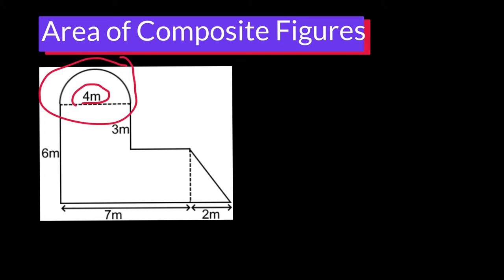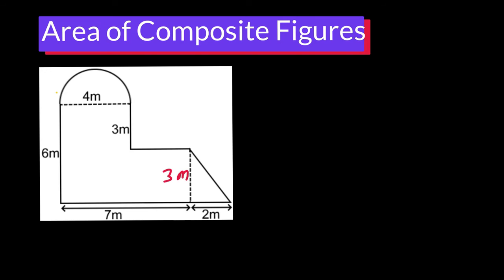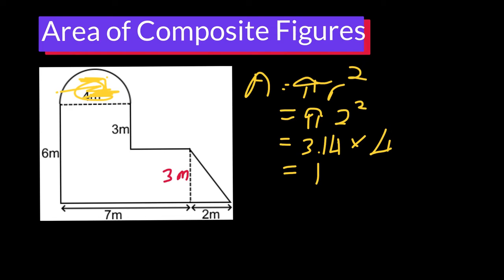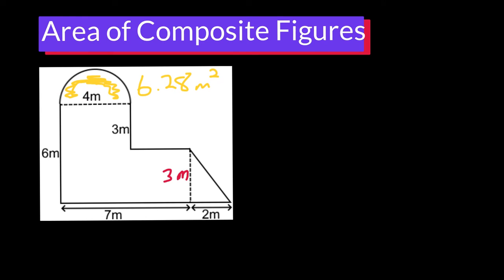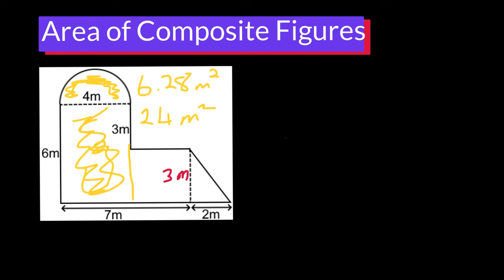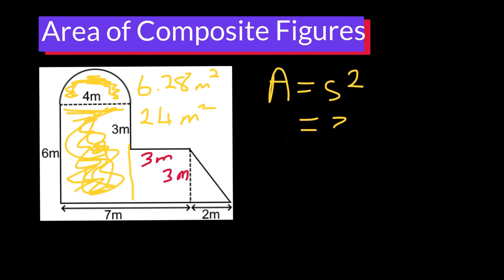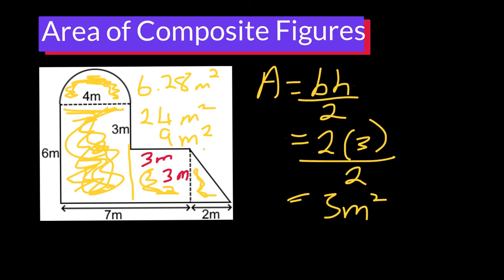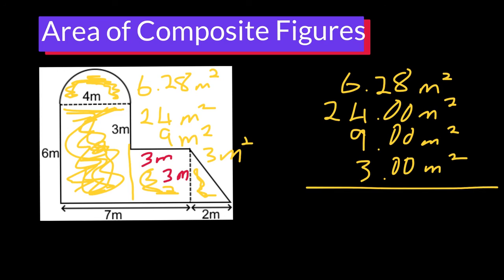Area of Composite Figures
An example of finding area of a composite figure involving a half circle, rectangle, square and triangle as part of an online Trades Math 1209 courser from NBCC.ca/online